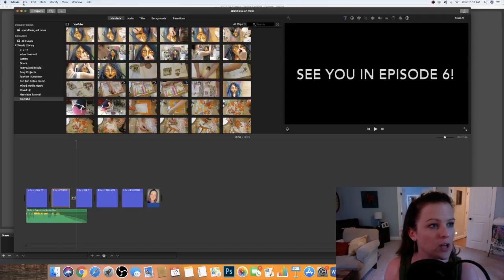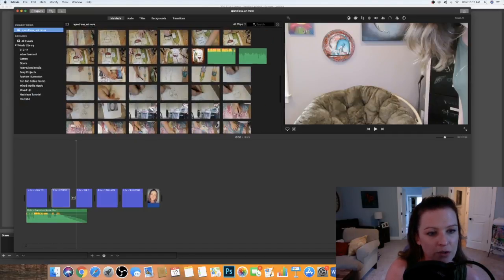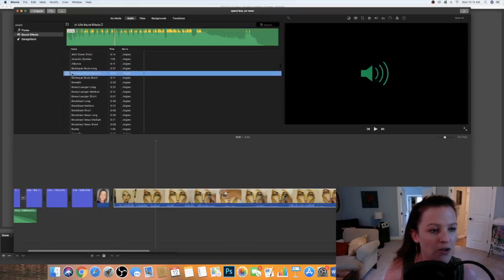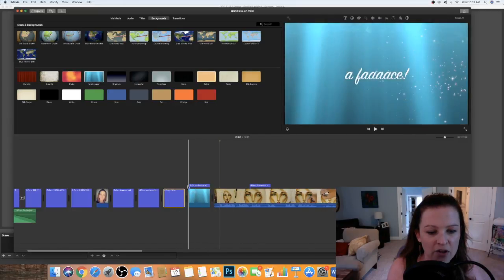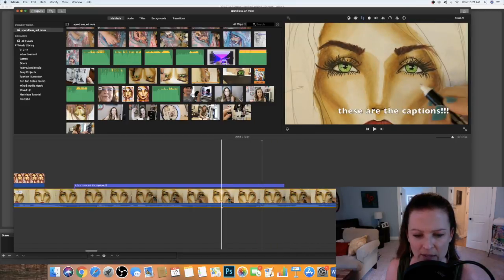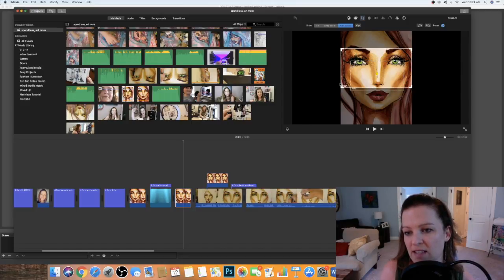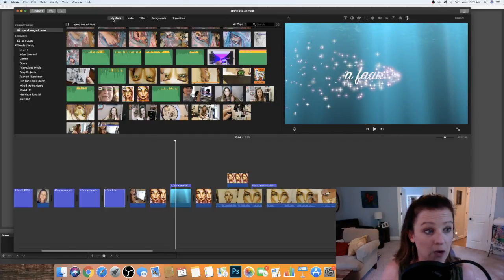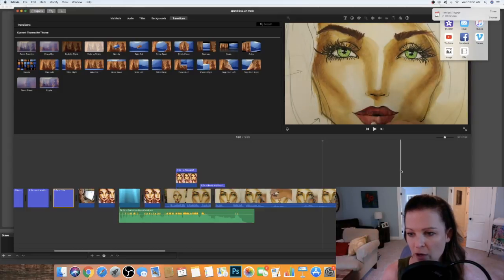Using iMovie To Edit Realtime Art Videos (EPISODE 5) Make AWESOME Art Videos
In this Episode I will show you my methods for Using iMovie To Edit Realtime Art Videos which is one of the many ways I would like to teach YOU How to Make AWESOME Art Videos! I'll show you how to import, rotate, title, caption and add audio to your realtime videos!  To learn about how to make Timelapses (or speedpaint) see Episode 6!

On Camera Microphone
Diva Ring Light
On Desk Microphone

Check out my giant collection of totally FREE art tutorials as well as a huge range of online art classes which teach YOU to be amazing at a variety of creative specialties (no matter what your level or experience!)!  Only at:

Find my books!
Etsy (for signed copies of all 5 books with a super special hand written note!):